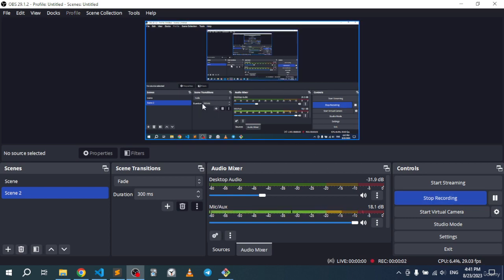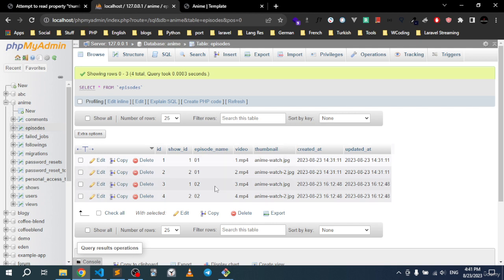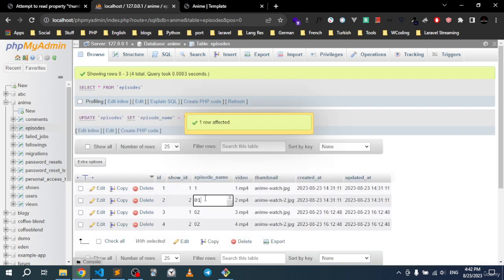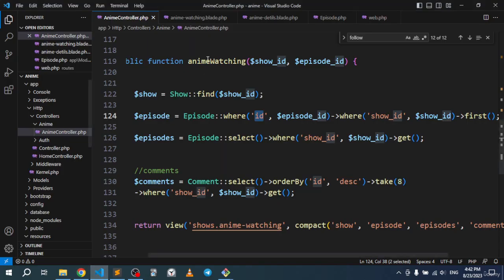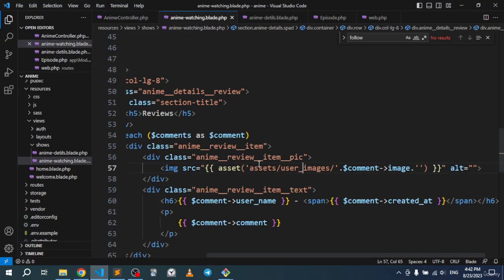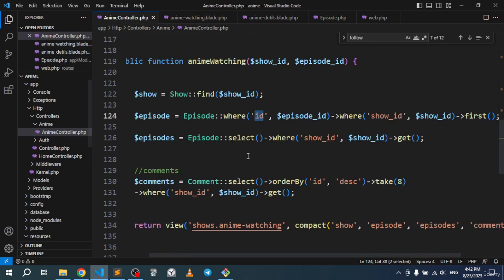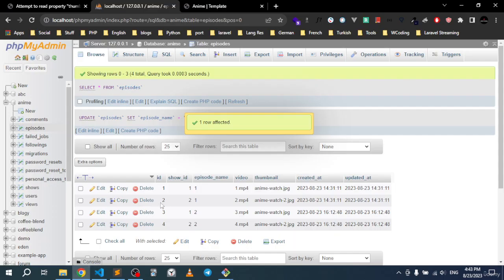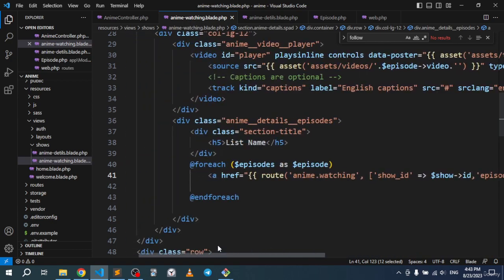7 Fixing Errors (3. Working with Shows and Comments and Episodes)